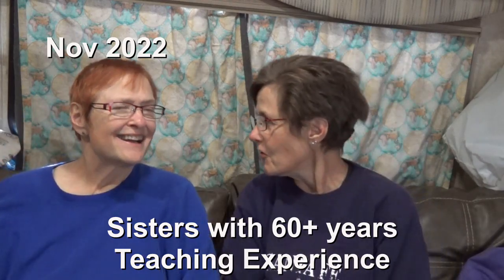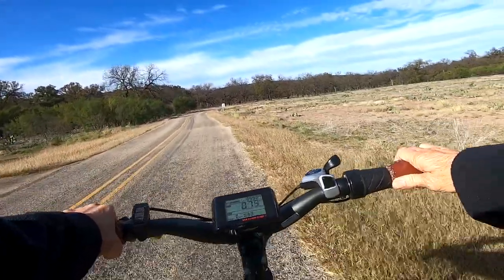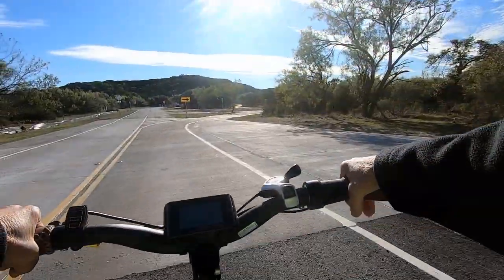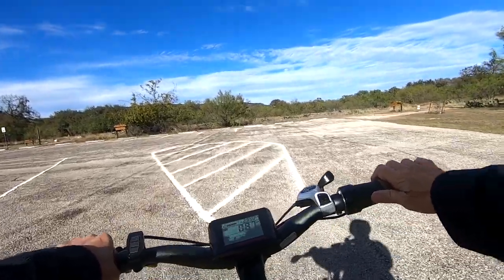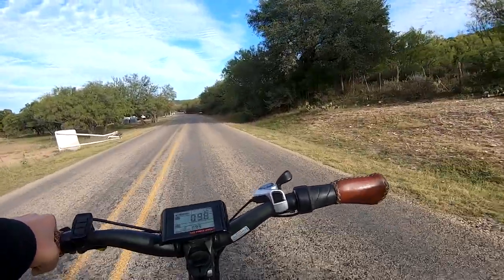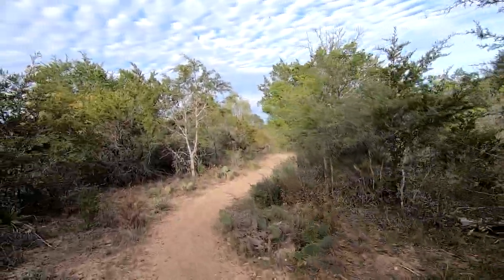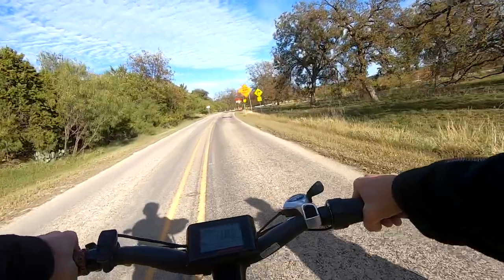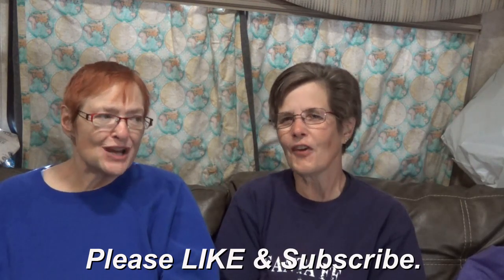South Llano River State Park, Texas State Parks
This was only our second visit to the South Llano River State Park.  We do have a more detailed view of the park in our first video.  You will see a card for that one early in this video.

South Llano River State Park is NOT in Llano, TX.  It is located in Junction, TX.  The South Llano River runs through the heart of Junction.

On our first visit to South Llano River State Park, it was summer, and there were few, if any, campsites available.  This trip we visited the park in mid November.   We saw quite a few sites that were available, but the park was far from empty.

When you get to the park, you are about 2 miles from the park headquarters.  On the drive as of November, 2023, you will go through 2 construction areas.   The first is at the swim area.  It may be that they are raising a bridge so that the river can flow freely there.  The second construction area is a new park headquarters.  For years the headquarters have been in what used to be the Buck home.  The Buck family donated the land for the state park.

On the way into the park, we saw, but didn't photograph, a newborn antelope.  It was only about a foot tall,  and it was adorable.  We also saw about 4 or 5 wild turkeys.

Much as visitors are cautioned at Guadalupe State Park, they are also cautioned at South Llano River State Park.  The river doesn't run in a circle.  It you float or kayak or canoe, you will need to swim or paddle back or have someone pick you up.

South Llano River State Park is less than 10 miles off of I 10.  This park is well worth the short drive from the interstate.  It's a fun park to visit.